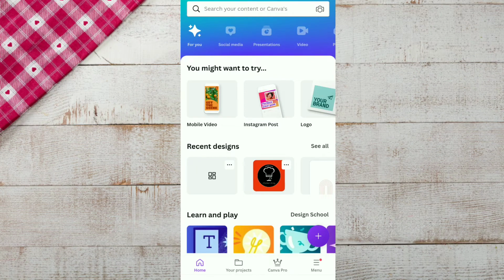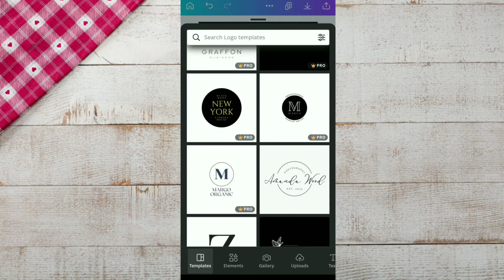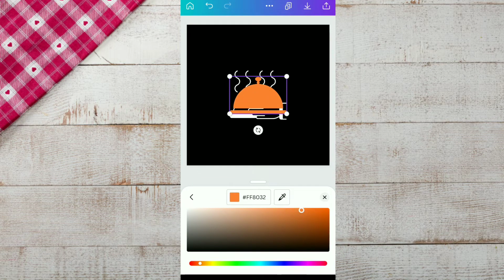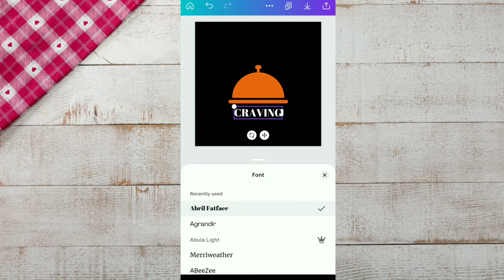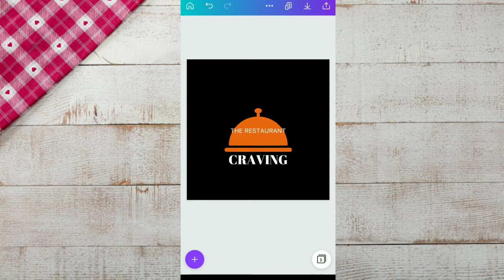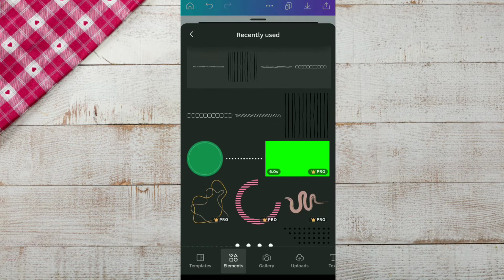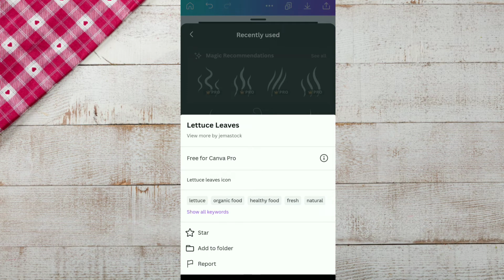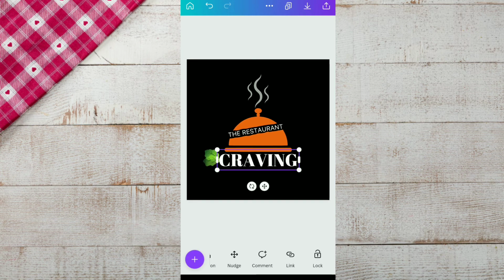Logo design ideas🔥 in canva for business restaurant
We are finding new tools that improve your life and ease your daily task with these productivity tools.